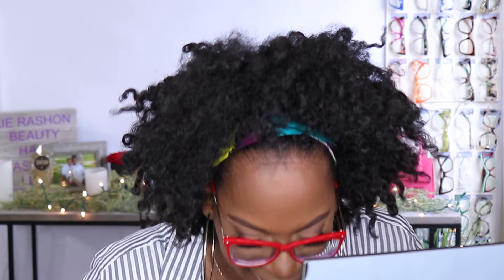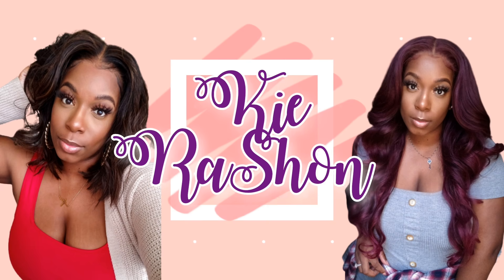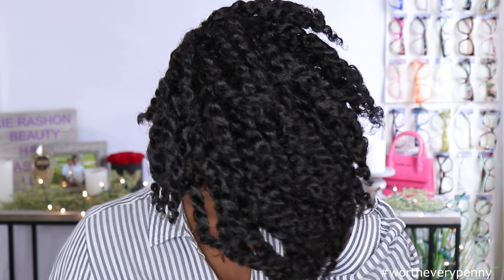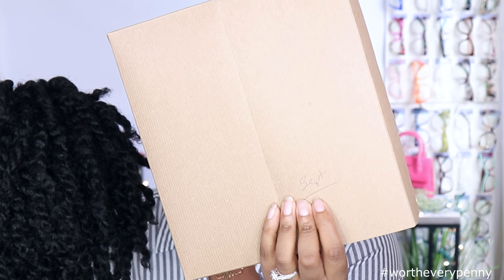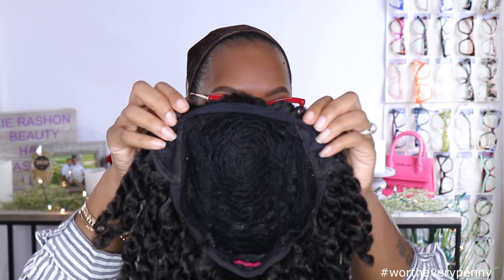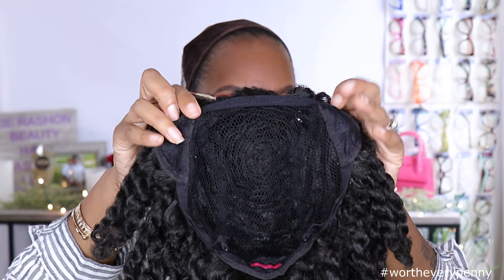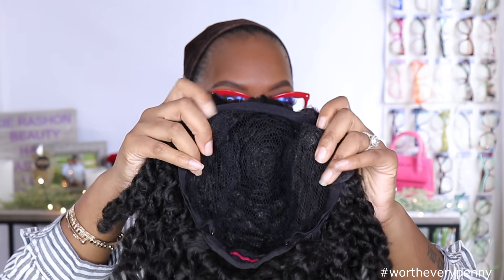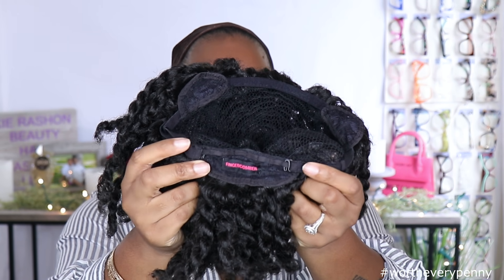HIGH QUALITY 😱 Natural Hair DUPE 🤯 Very Detailed FINGERCOMBER Synthetic Wig Install & Review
Hey Wig Baes! Is this really a high quality natural hair dupe wig?  Press play and check out this fingercomber synthetic wig that is the perfect natural hair beginners.  Watch Kie Rashon give a very detailed wig install and review on this natural synthetic wig.

Unit: The Fingercomber Unit
Color: Chestnut Black (1B)

00:00 High Quality Synthetic Unit: Fingercomber
02:07 Unboxing, Cap Cnstruction, Install
03:42 Styling: Who We Fooling TUHDAY?
05:48 I Did What? More STYLING Tricks
07:40 Is It TOO Much?

1. on front hairline
2. on sides to hairline and right above ears
3. down in back to nape of neck.
BIG HEAD FRIENDLY: 3 out of 3 points
BIG HEAD ASSOCIATE: 2 out of 3 points
TOO SMALL: 0 - 1 out of 3 points

WHAT KIE WORE:
Glasses: code KIE10:
Isaebella Butterfly Red Glasses:

Shirt: Walmart (clearance)
Shorts: Walmart

WHAT KIE USES DAILY:
Wax Stick (not mine, but better)
GEX Canvas Block Head (23in)
Wig Tripod
Huapan Mink Lashes
Mirror
Lapel Mic
Ebin Edge Control (family size)
GEX Beauty WIG GRIP (Brown)

Black Owned Apparel:
MelenatedKin

SHOP Jeulia:
Jeulia Personalized necklace (in video)
Other links:

Skincare & Tea:
TEAMI BLENDS # teamipartner
25% code:  KIE25